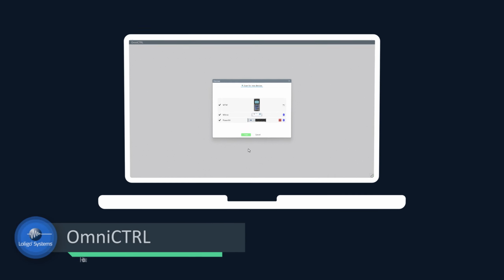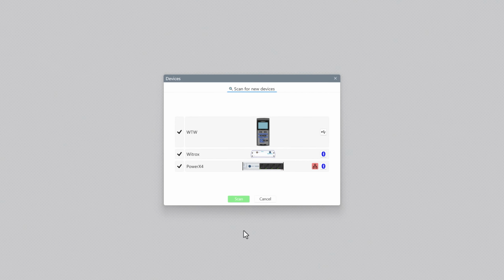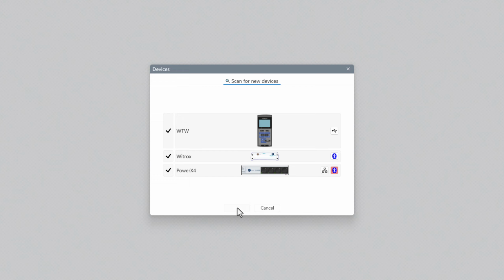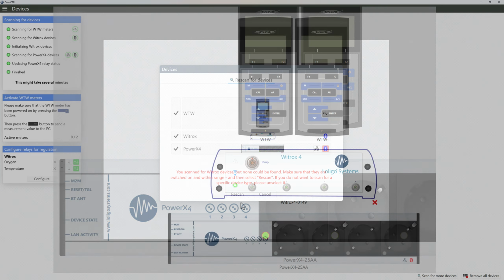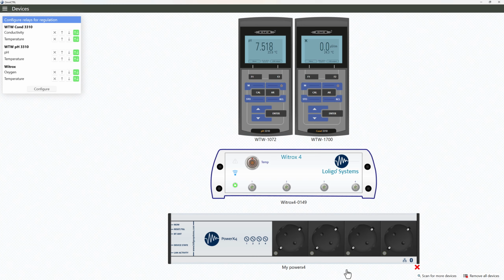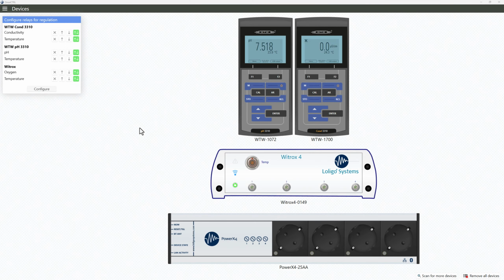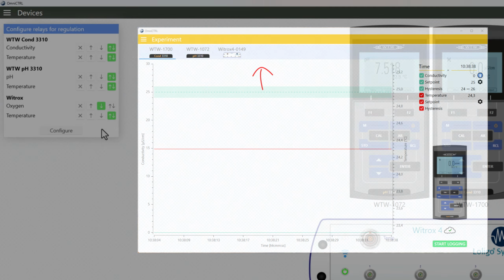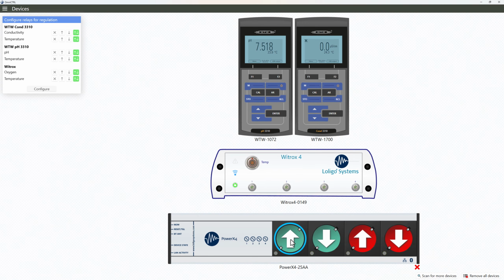OmniCTRL - How to connect hardware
This video shows you how to connect hardware in OmniCTRL 1.2.0.

00:00 - Intro
00:21 - The Devices menu
00:36 - Scanning for devices
01:09 - If you use WTW meters
01:25 - Devices not found
01:33 - Connecting WTW meters
02:02 - Changing device name
02:07 - Removing or blacklisting a device
02:40 - Configure relays for regulation
03:40 - Outro